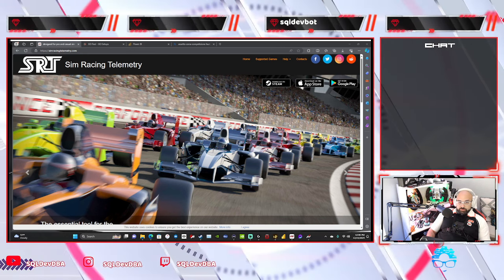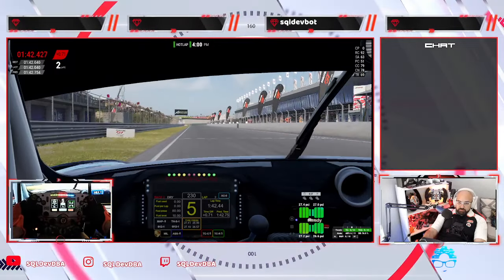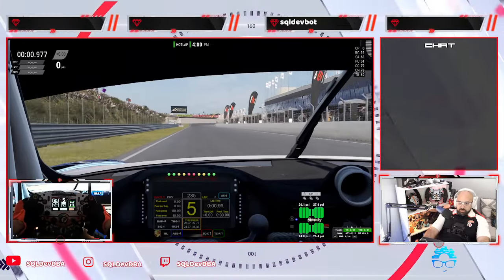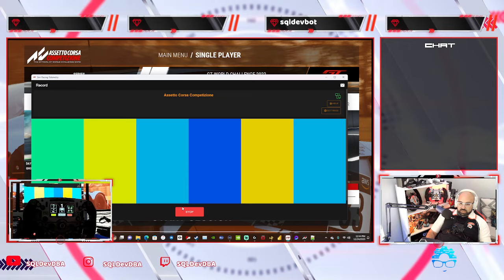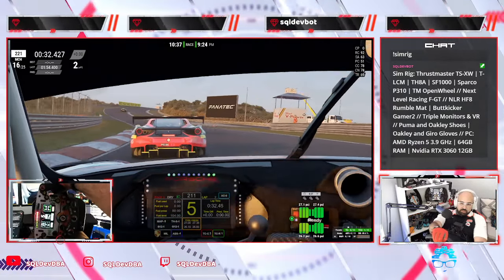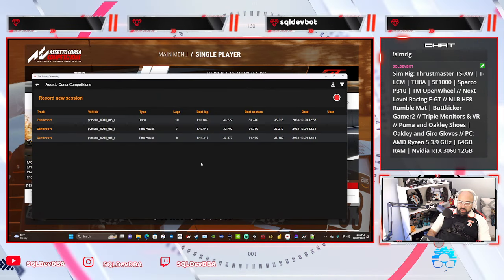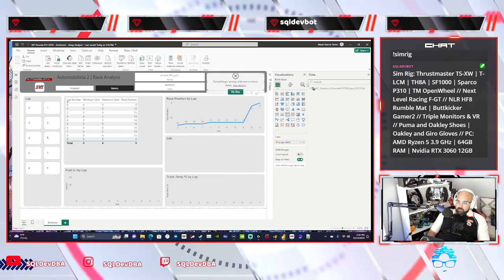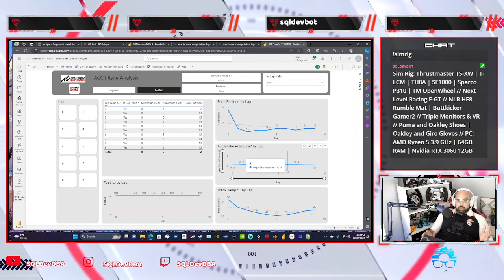Data Driven Sim Racing - ACC Porsche 911 GT3 + How To: Telemetry Data Analysis in Power BI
Join me as I get some track time in the Porsche 911 GT3-R at Zandvoort!

I purchased some new setups for the 911 GT3-R (for all tracks) and I'll be running hotlaps with the standard ACC (Assetto Corsa Competizione) setup and the new GOSetups modified setup.

But it doesn't stop there, as soon as I'm done with my 2 Hotlap sessions, I jump into a race with 24 other GT3 cars from 11th place.

Finally, I take the data from all 3 sessions (2 Hotlap sessions + Race session) and plug the data into Power BI.

Using the report from our last video, I was able to (almost) plug and play the ACC data right in and have the same report up and running in minutes!

I had a bit of a messy race, and this report let me have a peek into some of the deciding factors to my... lack of success...  Hopefully I'll be able to create more and improve on them!

Big thanks to the folks at Sim Racing Telemetry for creating an amazing product!

Whether you're a fellow racing enthusiast, a data analysis aficionado, or simply curious about the intersection of gaming and analytics, this video offers a unique and thrilling perspective on the world of sim racing. Join me on this exciting journey as we combine the thrill of the race with the power of data visualization in Power BI!